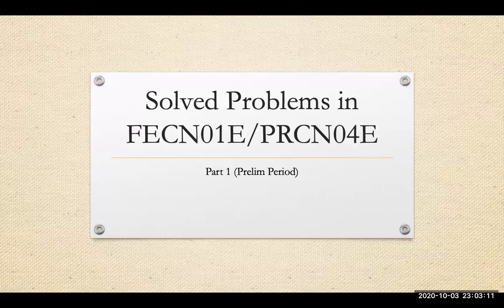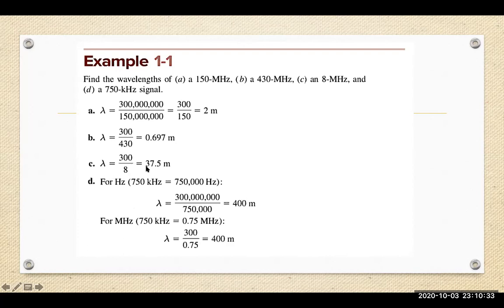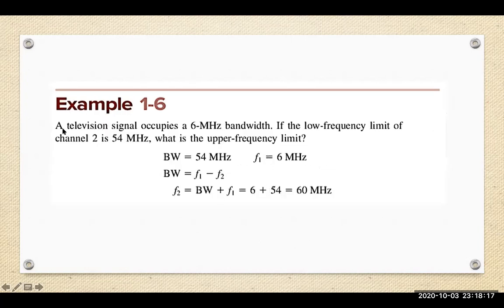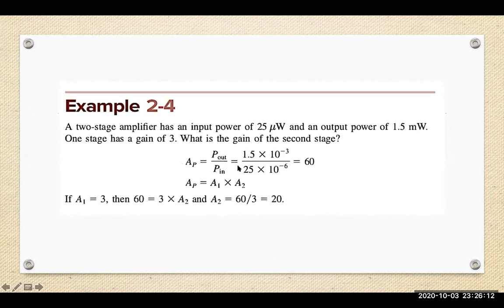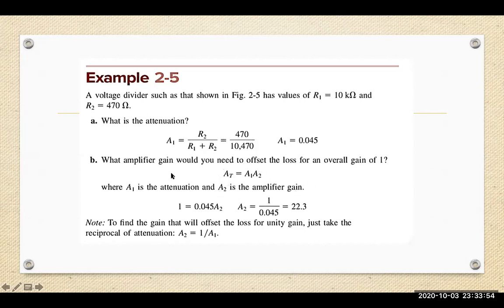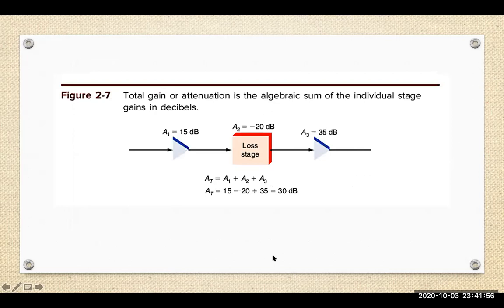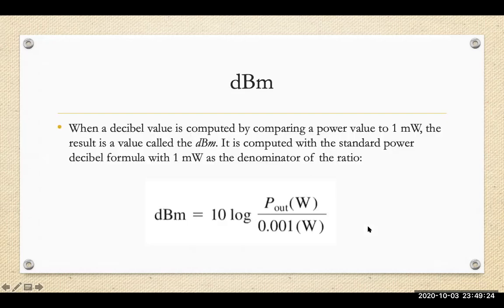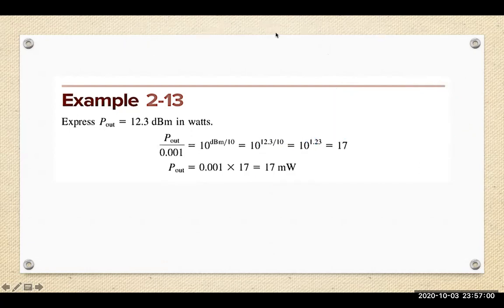SOLVED PROBLEMS IN FECN01E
FECN01E